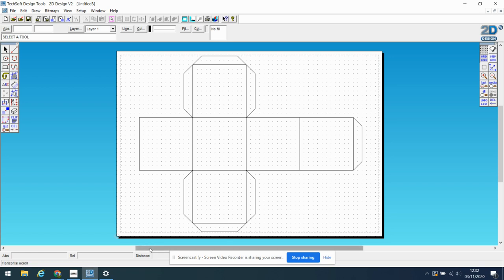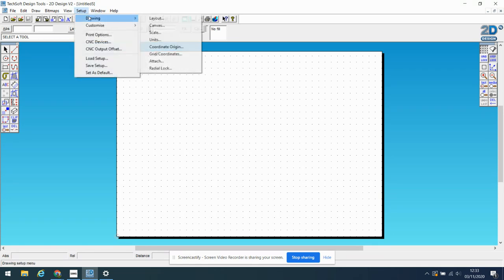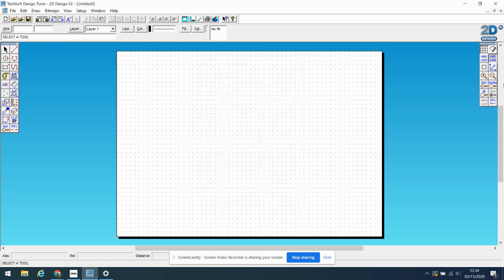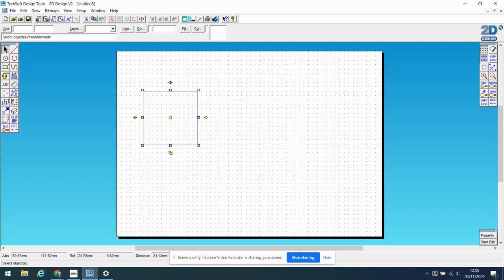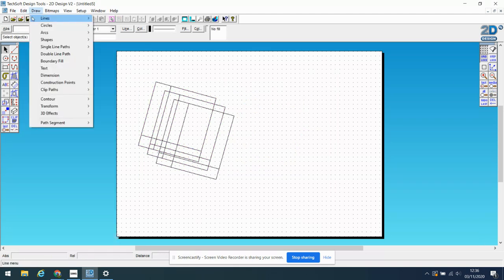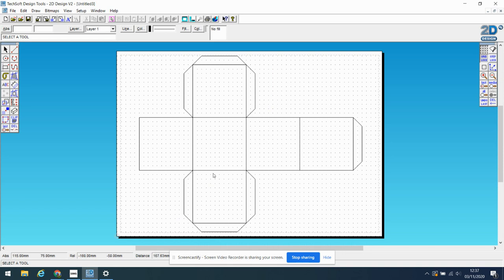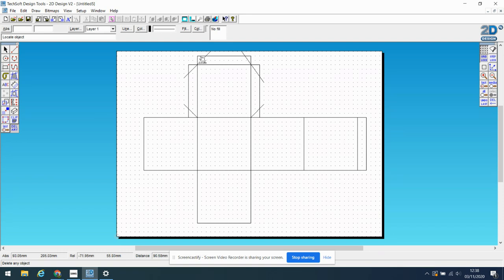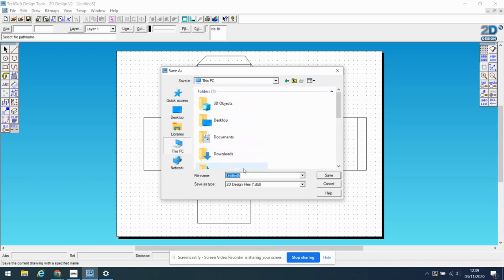2d design nets cube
year 7 simple net starter 2d Design V2